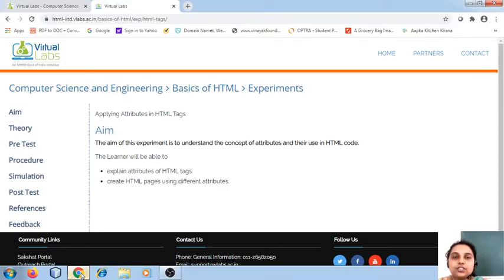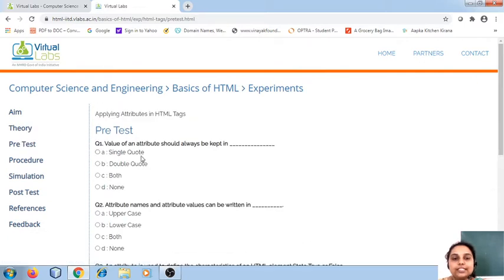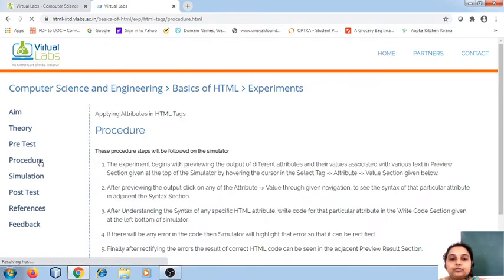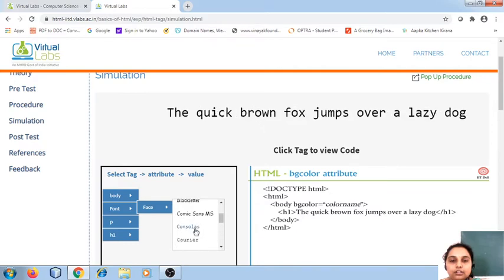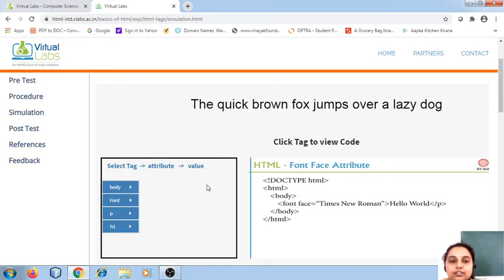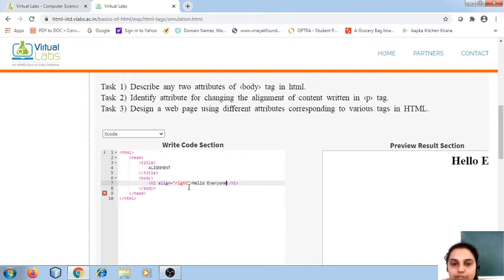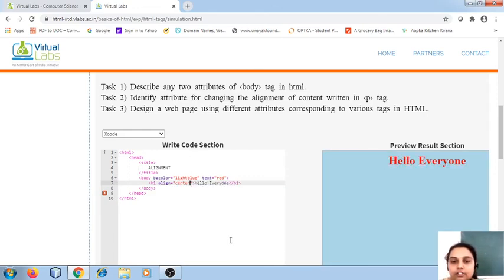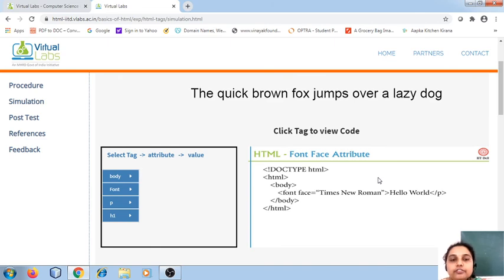Virtual Labs Exp-2